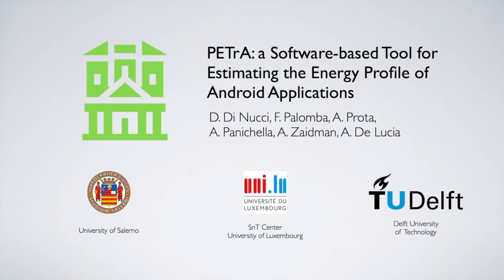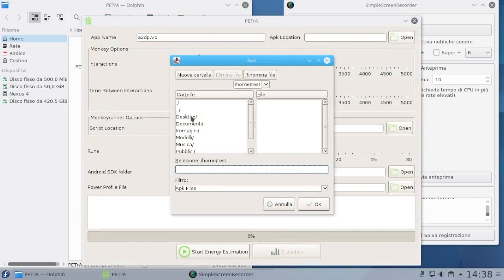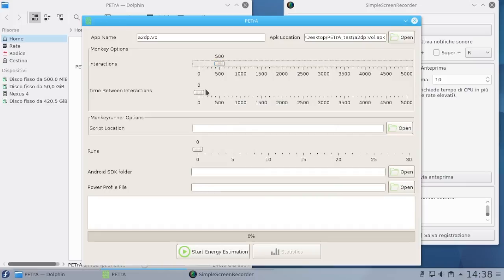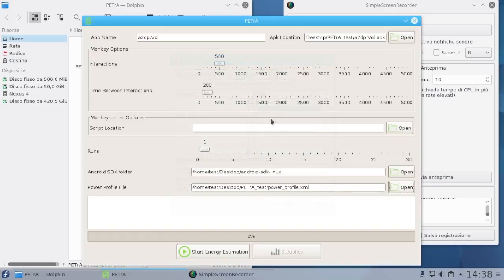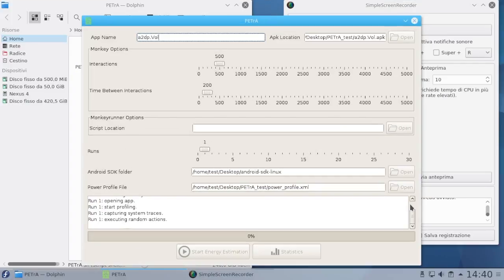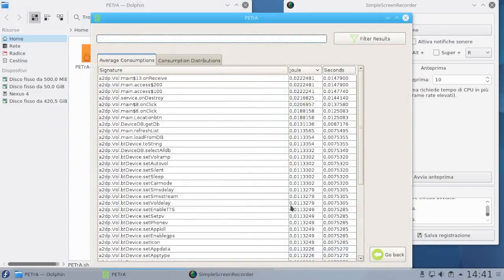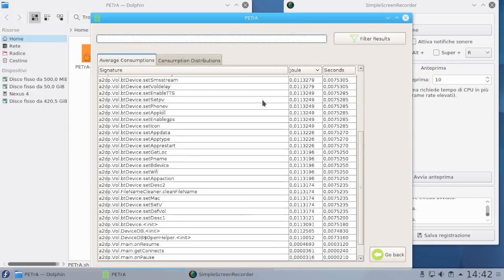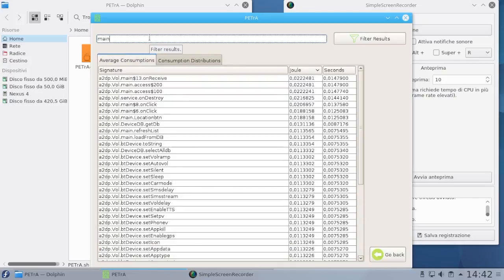PETrA: a Software-based Tool for Estimating the Energy Profile of Android Applications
A demo of the PETrA energy estimation tool submitted to ICSE 2017 Demonstrations Track.
Authors: Dario Di Nucci, Fabio Palomba, Antonio Prota, Annibale Panichella, Andy Zaidman, Andrea De Lucia.